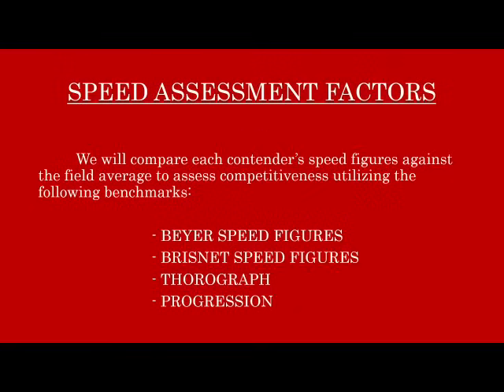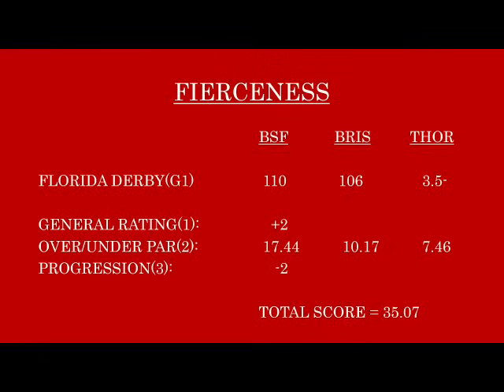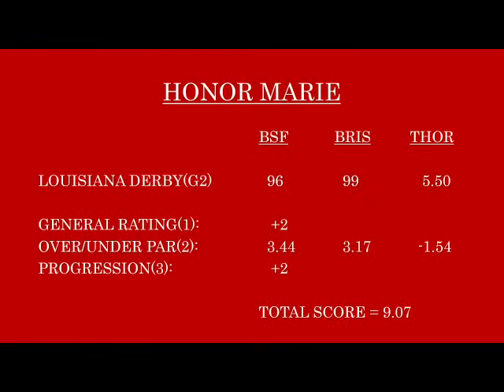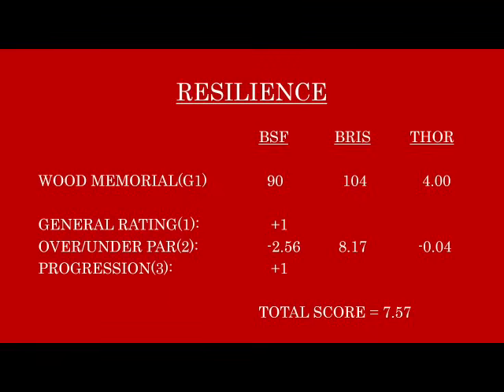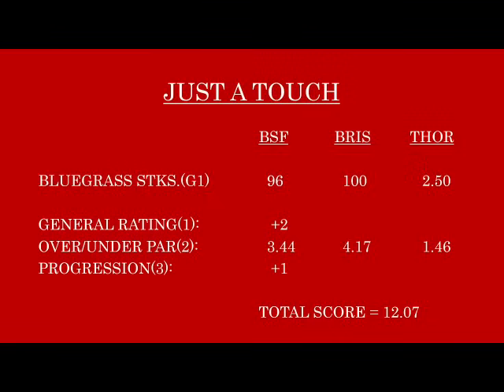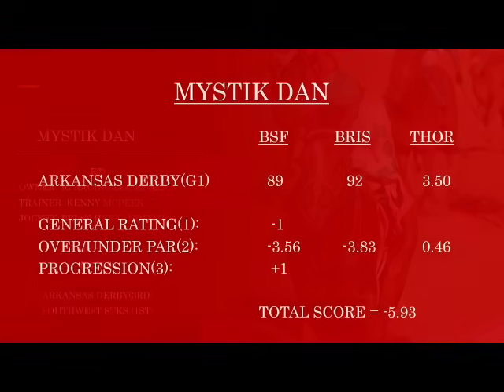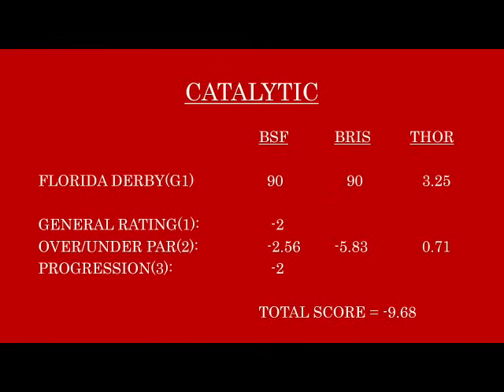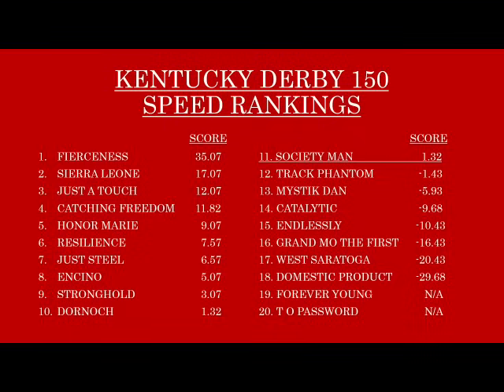KENTUCKY DERBY 150 THE ELEMENTS OF HANDICAPPING - PART III - SPEED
We analyze the Derby contenders on a basis of speed.

horse racing